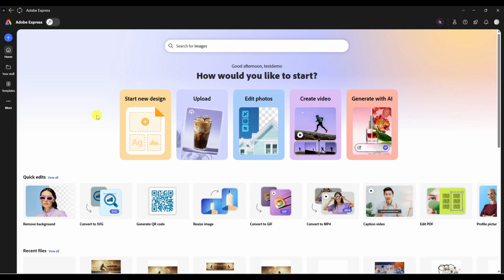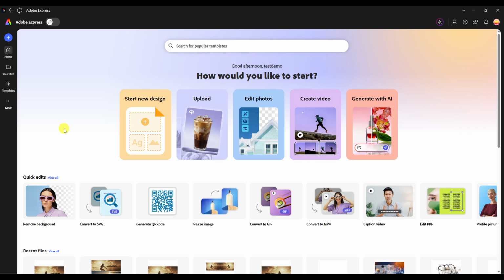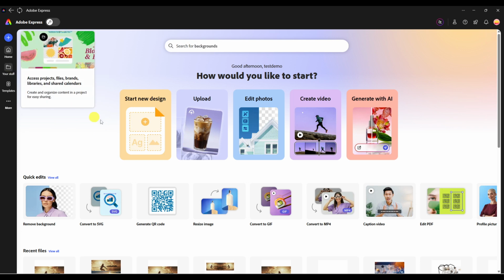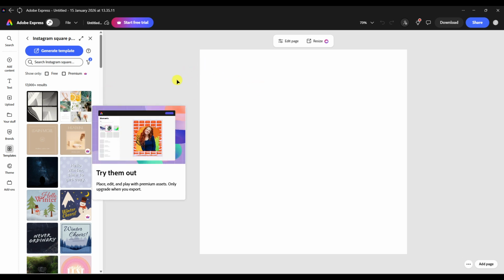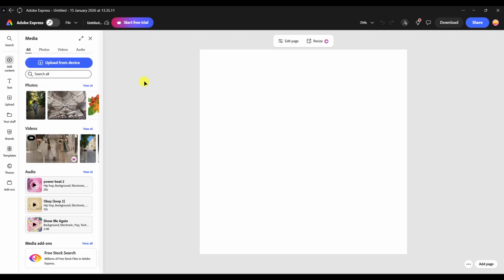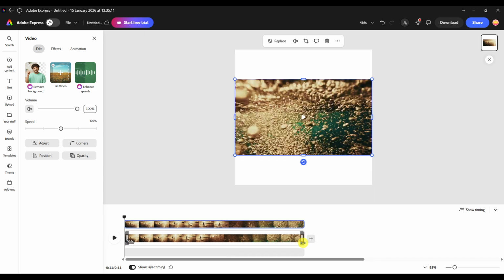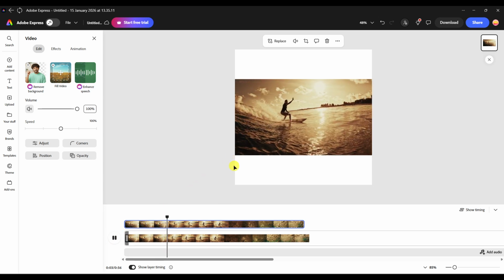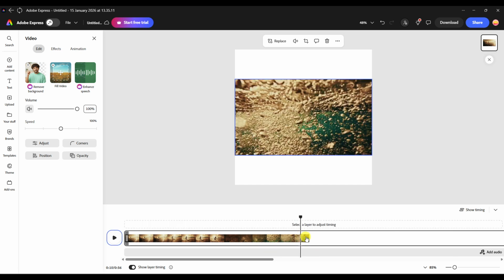How To Loop In Adobe Express (2026) (Complete Guide)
In this video, you’ll learn how to loop in Adobe Express using clear and beginner-friendly steps. This Adobe Express tutorial explains how to loop video and create smooth looping animation using Adobe Express design tools.

We’ll cover Adobe Express video editing basics, show how Adobe Express animation loop works, and guide you through the process step by step. This Adobe Express beginner guide helps you understand important Adobe Express features for creating looping content.

If you’re looking for an easy Adobe Express complete guide, this video shows exactly how to loop in Adobe Express and improve your videos and animations.